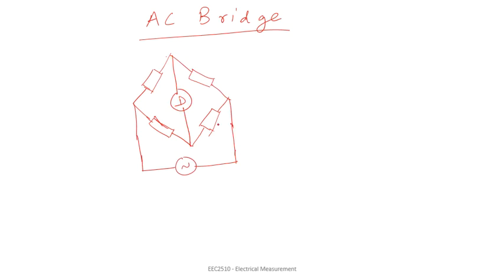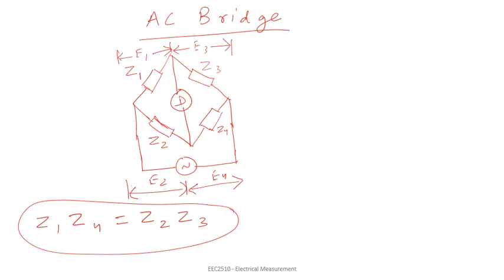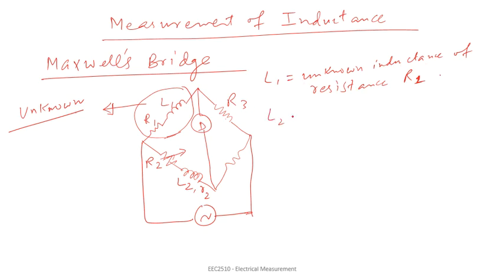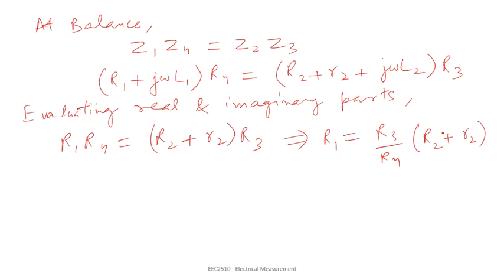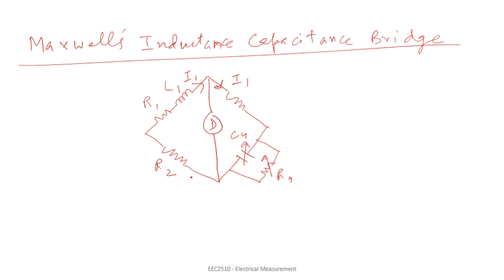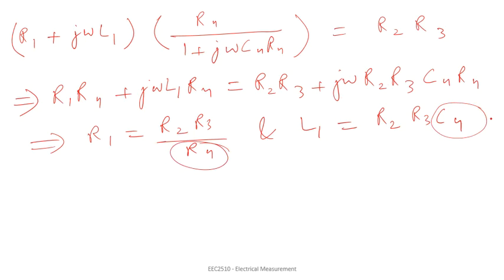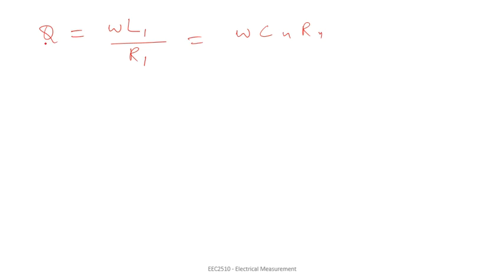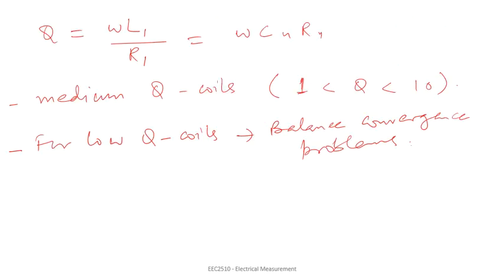Unit 1 Lecture 9